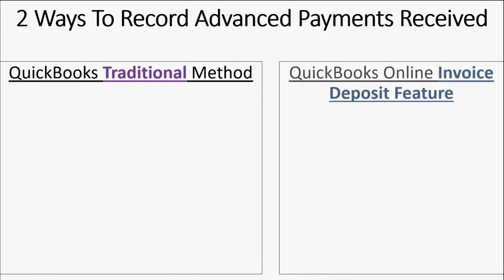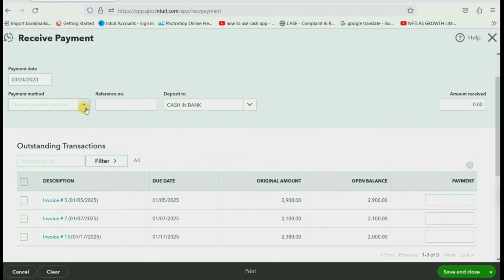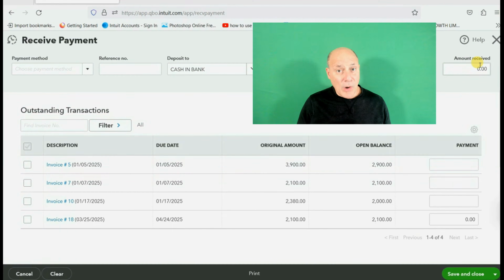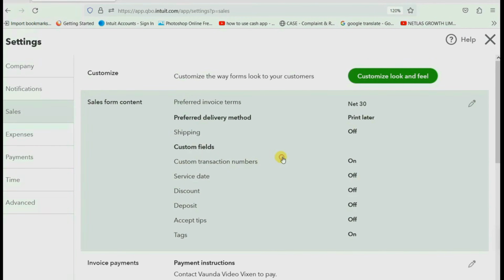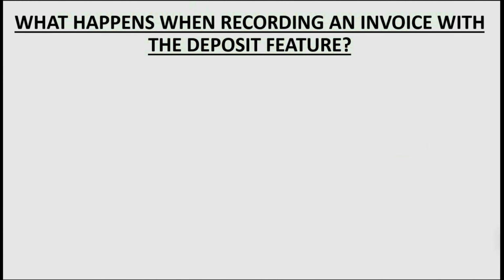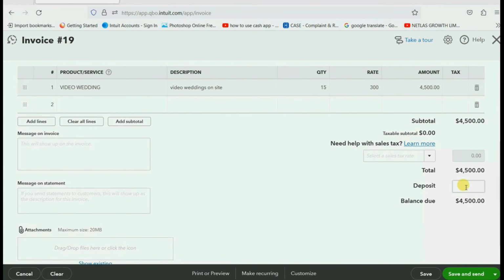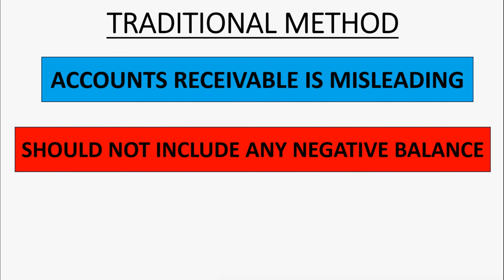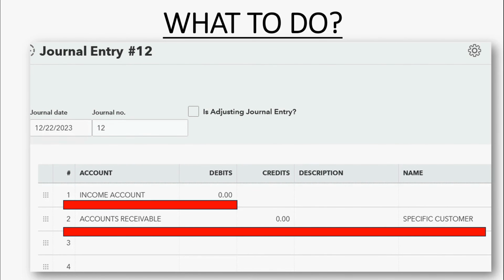Downpayments From Customers Job Deposits Explained In QuickBooks Online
When you receive advanced payments as job downpayment or even deposits from customers, there are several methods of recording these in QuickBooks online.
There are differences in the nature of any payments in advance that your customers could pre-pay to you before the service or products rendered or given.
A job deposit is usually what we call a small amount given in advance of service before work is started. A down payment is usually a percent of the amount for pre-payment of a product purchased. I would call the payments receive from customer a prepayment or advanced payments if it’s payment in full from the customer before receiving what they pay for. It shows how to give a deposit receipt for proof of pre-payment. There are choices when giving receipts for down payments. You will always have a negative cusotmer balance for these transactions, so I also show how to make adjustmenst for financial statemnst to adjust for prepaids  so uneanred income is correct on the financial statements for both methods.

Quicbooks online has a special “invoice deposit feature” that you can activate and use, but there are pros and cons for using this job deposits tool instead of the recording methods that were available before this feature was added.
I will show you both methods, with or without the job deposit feature that you can activate and put on an invoice to record these downpayments and advance payments from clients.

Table Of Contents:
Chapter 1 Introduction And Welcome 00:00:00
Chapter 2 Choose Between Methods 00:00:33
Chapter 3 Using The Traditional Pre-paid Downpayment Deposits Method 00:02:03
Chapter 4 Example Of Traditional Method 00:03:22
Chapter 5 Activating And Using The Invoice Deposit Feature 00:10:13
Chapter 6 Adjusting For Financial Statement Reporting 00:23:14

This is part of the full accounts receivable course that will teach you everything you could ever need to know about customers and accounts receivable. .

Other Related Videos 👇 QuickBooks Online Bank Reconciliation Full Course -Prove everything is correct!!

learn Accounting From Serina.

Most Popular and effective QBo tutorial ever!!